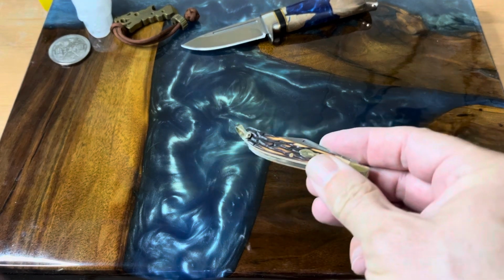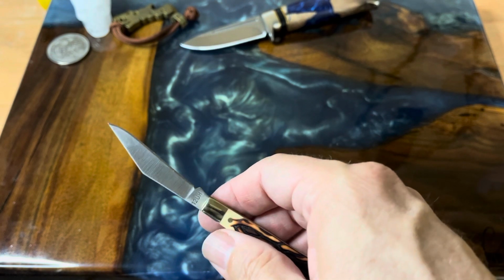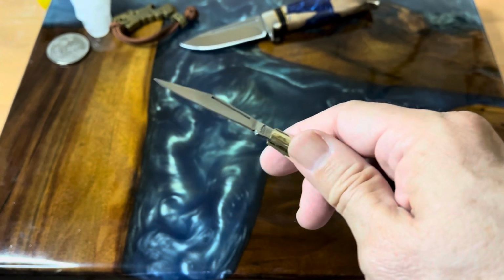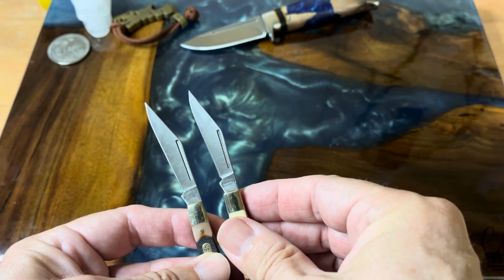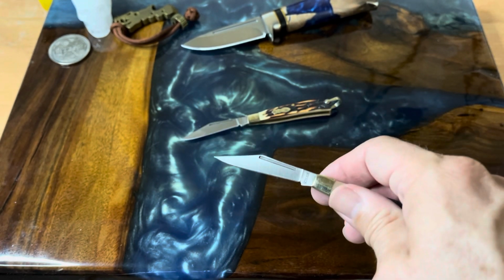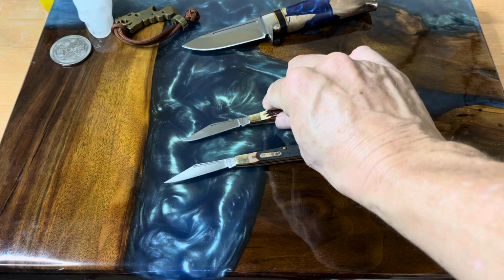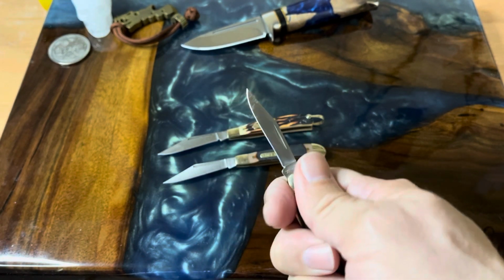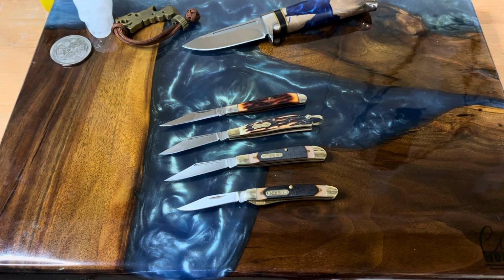funknifefriday -Uncle Henry Roadie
Today we look at the pocket knife with the best name in my opinion, the Uncle Henry Roadie. This is one of my favorite traditional knives, the small single bladed vest pocket knife.

We also look at the Uncle Henry stablemates from Old Timer and my  Remington knife that kickstarted my interest in traditional knives.

Each purchase earns a commission which I will turn into knives for giveaways!